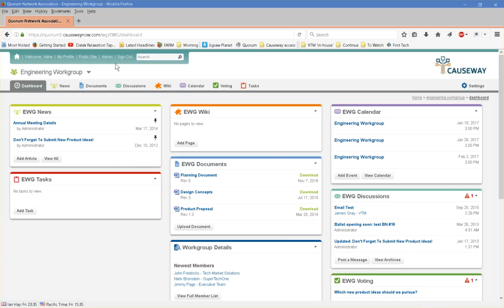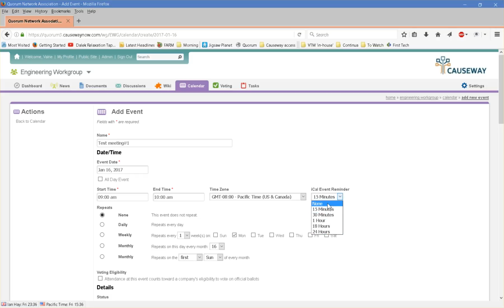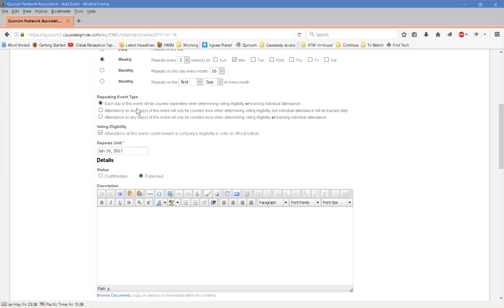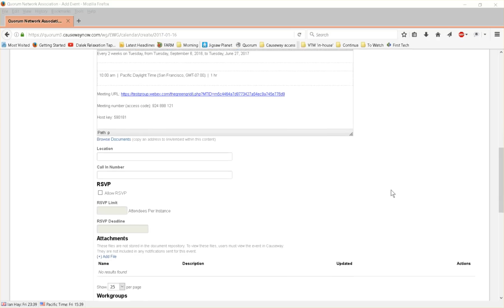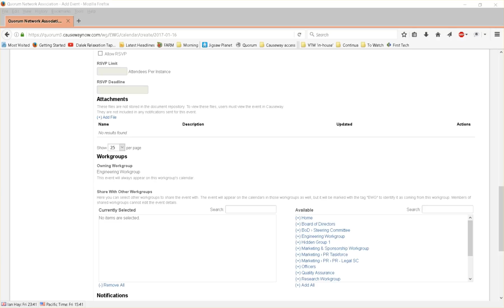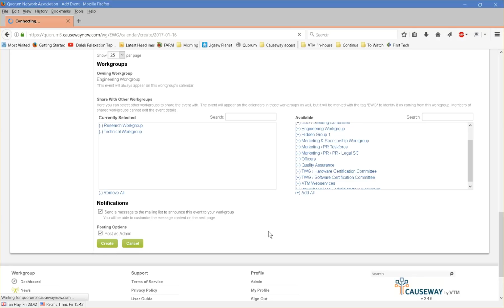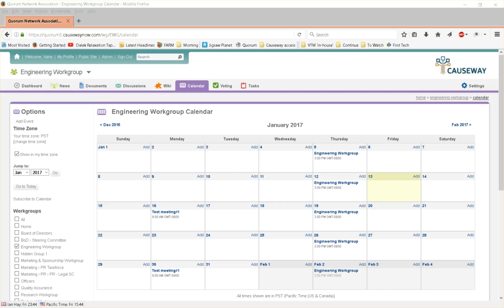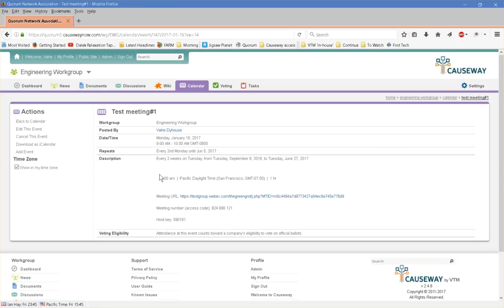Leader calendar event create and edit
LEADER - How a workgroup officer creates and edits events in their workgroup calendar.